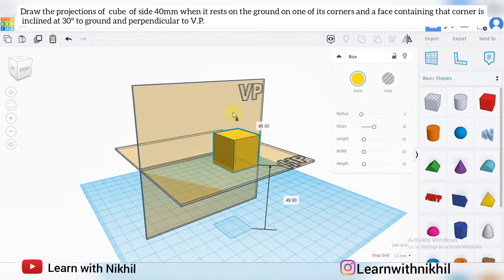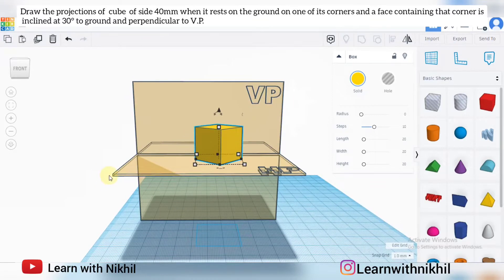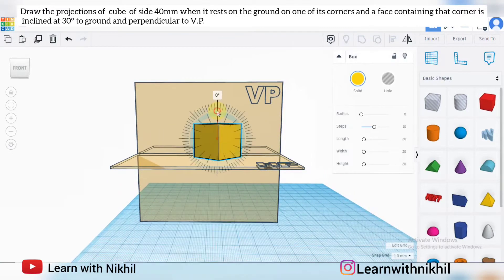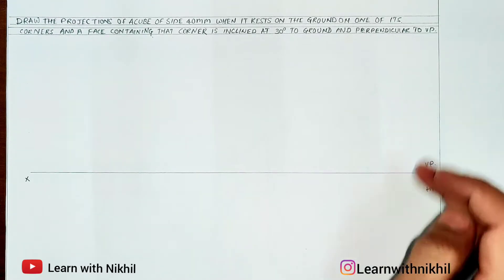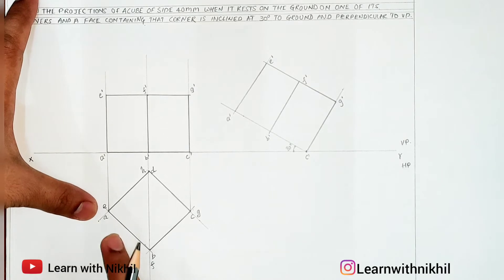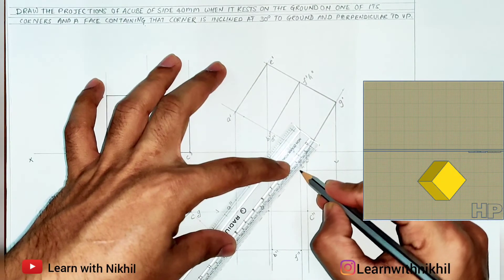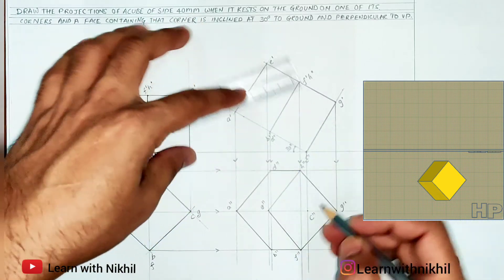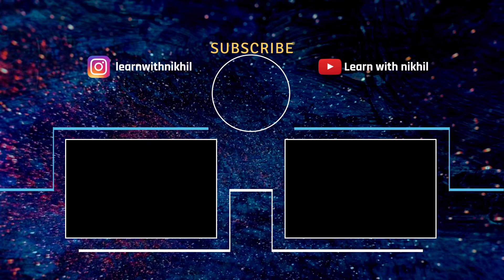Engineering Drawing | Projection of Solids- Cube - Problem 13 | Learn with Nikhil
Understand and learn about Projection of Solids - CUBE